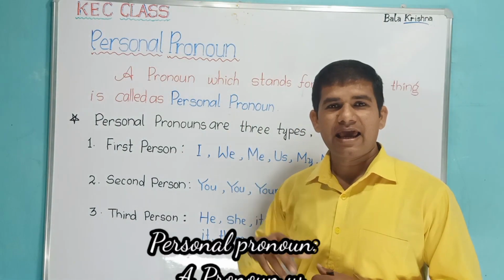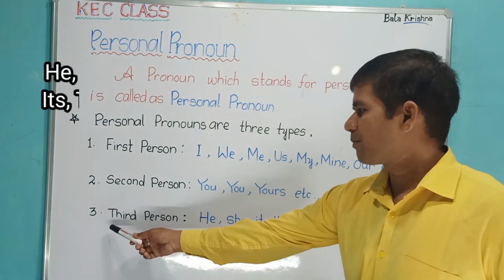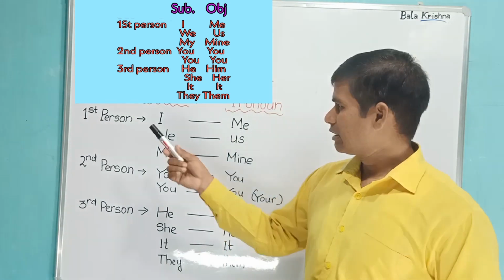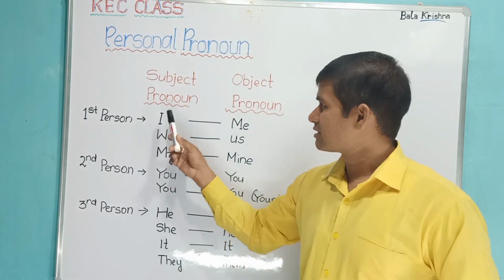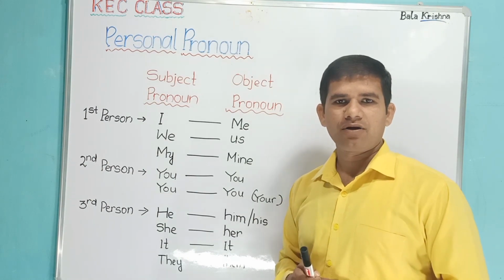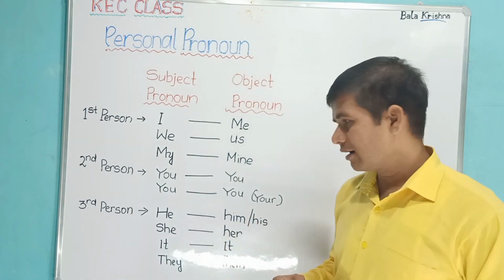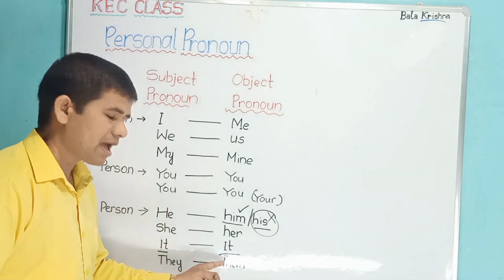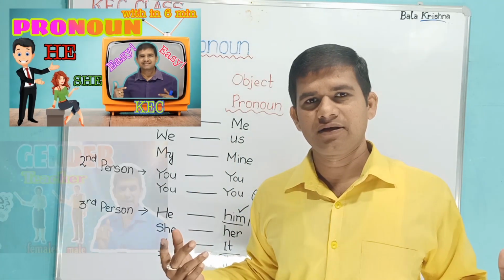# Personal Pronoun || Pronoun // Types of Pronoun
Personal Pronoun:
A Pronoun which stands for person or thing is called as Personal Pronoun.

E.g: I, we, me, mine, my, us our, our, you, your, yours, he, she, it, they , him, her, his, them, their etc.

There are three kinds of personal pronouns.

1) First person second person and third person.
1St person : I , We, Me, Us, My, Our
2nd Person : You, You, Your
3rs person : he, she, it, him, his, her, its, they, them, their etc
                                  Sub         obj
1.  First person         I              Me
                                   We           Us
                                   My          Mine
                                   Our        Ours
2.  Second person   You       You
3.  Third person         He        Him
                                     She      Her
                                     They    Them
Remember:
--- I should come last in an expression, like:
A) He, Mohan and I
B) You and Ram and I
C) My mother and I

We don't use I for me when the pronoun is connected by

Exercise : Fill in the blanks with a suitable pronouns

1) I gave her a pen. ______ thanked me.
2) They took no notice of me. ______ do not want to go there again.
3) Did you see Rahul ? ______is my friend.
4) This book is mine. I gave______ to her.
5) My brother is a daughter. ______ is a nice man.
6) Obey your parents. ______ are your real well wishers.
7) wait here till______ complete our work.
8) The teacher shouted at you. But ______ respect him.
9) This book is mine. I gave  ______ to her.
10) A bird builds   ______ nest to lay eggs.